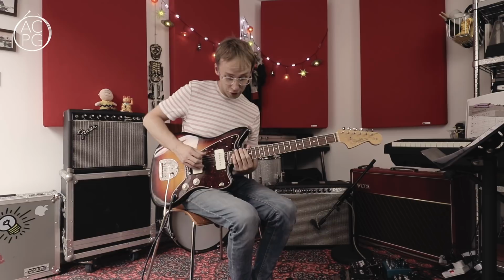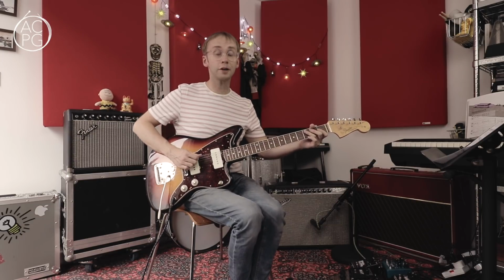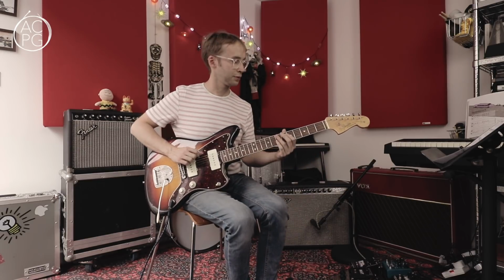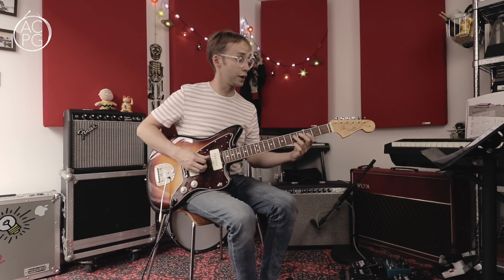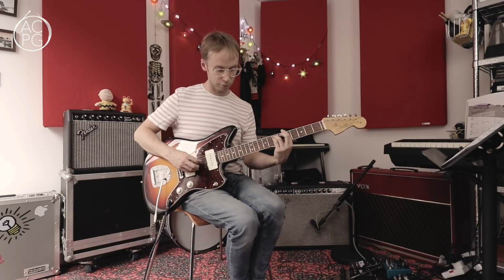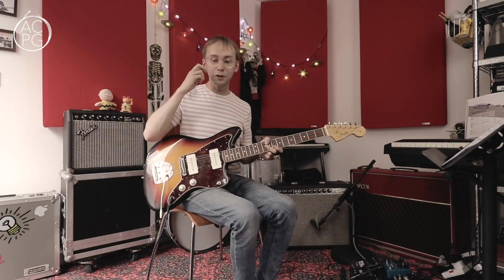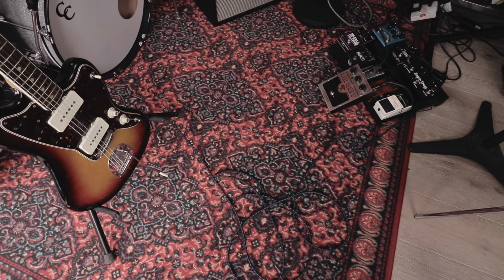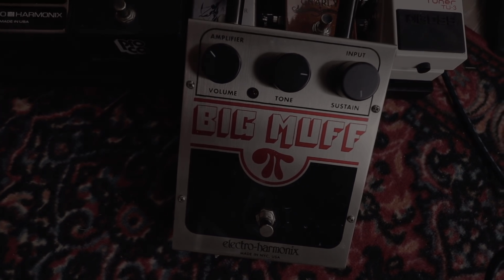Human Fly by The Cramps | Guitar Lesson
You didn't ask for it, but here it is anyway. More Cramps.